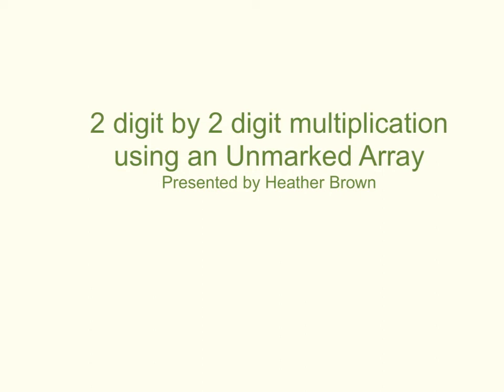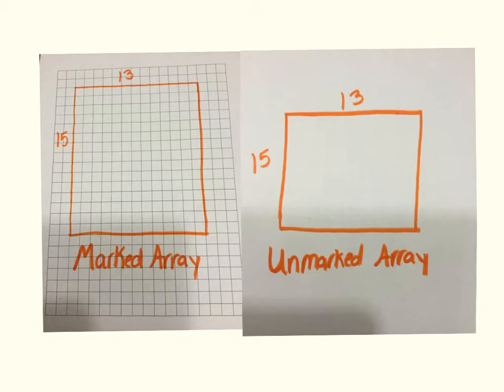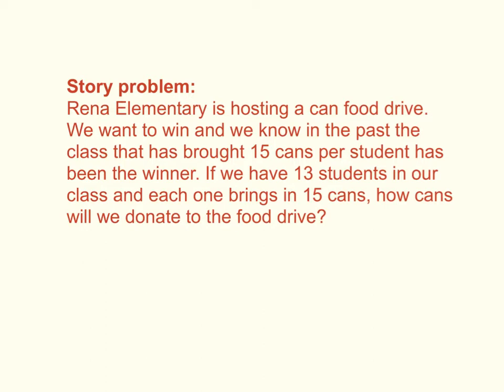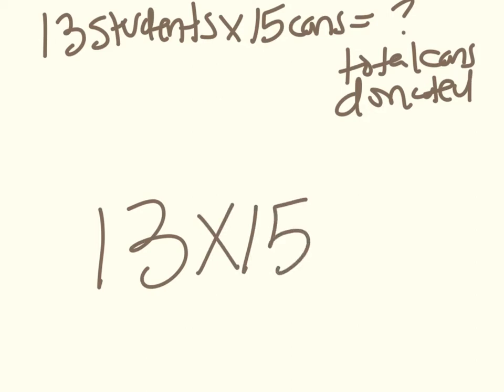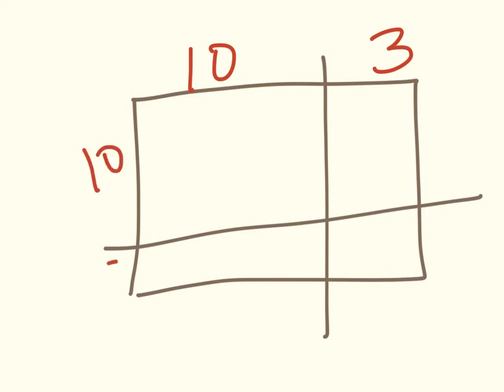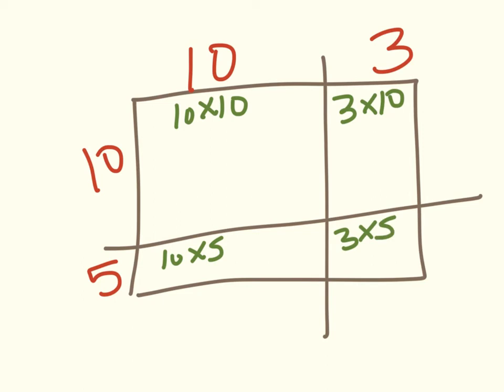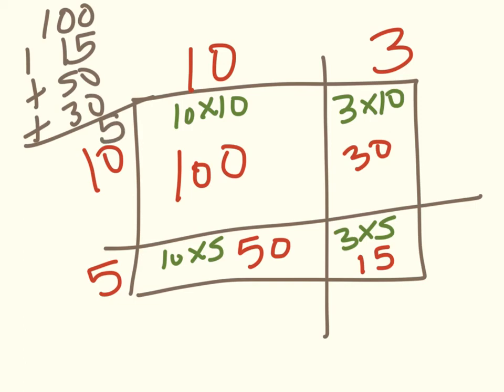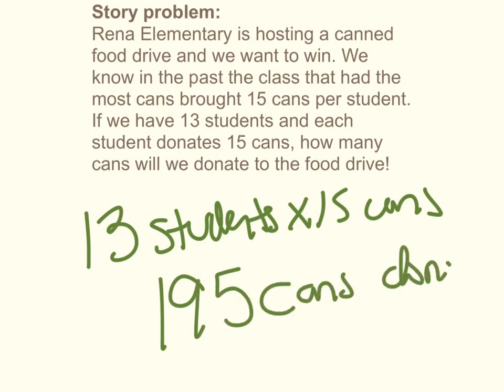Multiplication with Unmarked Arrays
Objective: Learners will be able to multiply 2 digit by 2 digit numbers using an Unmarked Array.